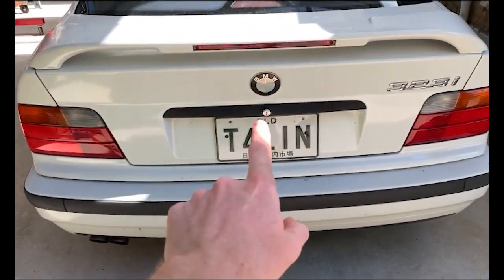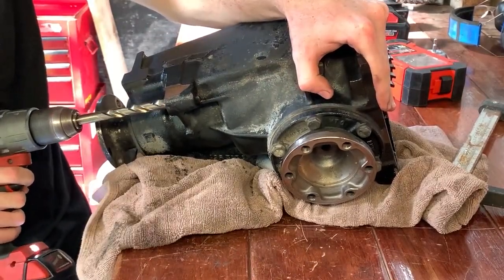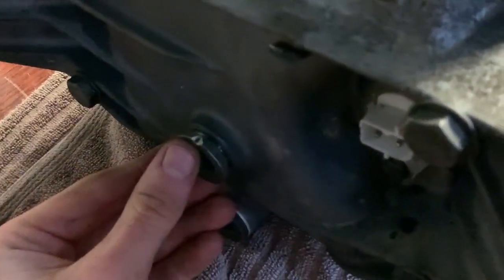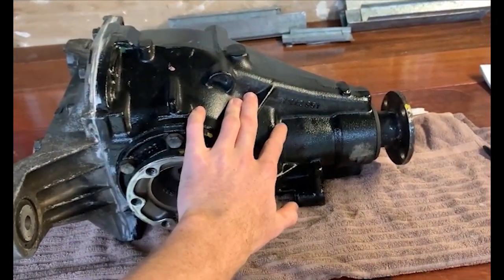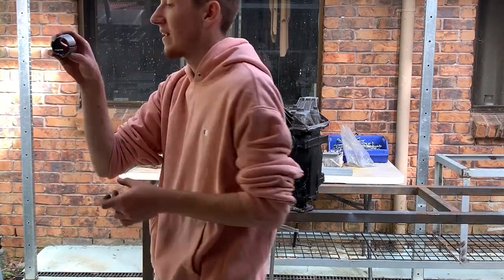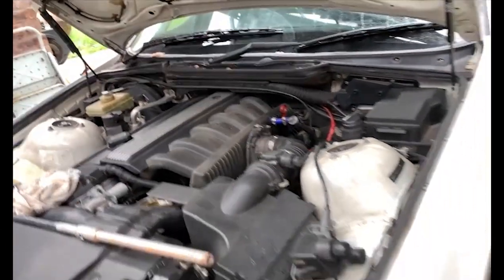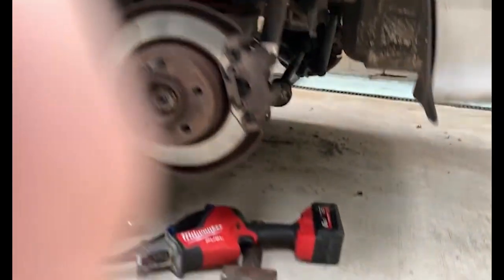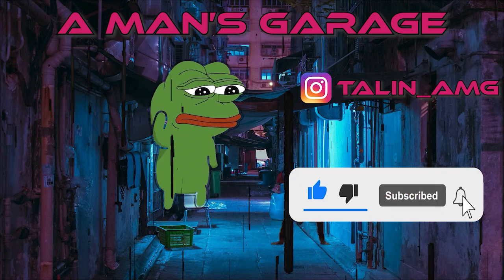Making the e36 more reliable for track/drift - Diff brace, bushings and axle spacers.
Hey, my name's Talin,
I try and make cool and genuine content on what I love. Whatever it may be cars, fabrication, woodwork, building things,  or more I love it all. In this episode I move to a different kind of rear diff, install a diff brace, poly bushings and axle spacers to make our rear end more reliable.

How to support me:
Just tag along and watch some videos, that's the best way to support me.

Edited by: Eqwatherto
(Spam and similar will be blocked and ignored)

Hi, I make video game, technology, woodworking, fabrication, and car DIY content. I hope to bring people together to make a community where everyone can feel welcome and be apart of the journey we all are going through of which is life. In the future I hope to make more content in relation to reactions, reddit, youtube, twitch, computer building, technology, building and repairing vintage and classic JDM and Euro cars, welding and woodwork tutorials and more. Hope you guys can enjoy all the content I am trying to create as I learn to edit, photoshop and stream video games for walkthroughs, guides, tutorials, open commentary, comedic value and some joy in horror, competitive FPS, adventure, RPG, role play, Indie genres of videogames. Some of the games I have enjoyed and enjoy the most are Minecraft, Overwatch, GTA V - Grand Theft Auto 5, Escape From Tarkov, Dayz, Rust, Terraria, Rainbow Six Siege, Dark Souls, Skyrim, Fallout, CSGO, Apex Legends and more. I also am a car enthusiast and enjoy the build and process of the car and especially doing it myself, whether it be Japanese or European I love cars for what they can bring out for people, both the good and the bad. I also do welding, DIY, painting and other cool custom stuff. Much love.

Other media used:
(Outro)
Title: Pokelawls - Sleep